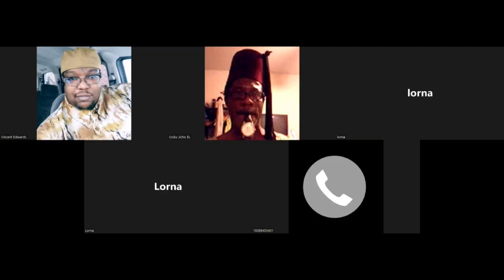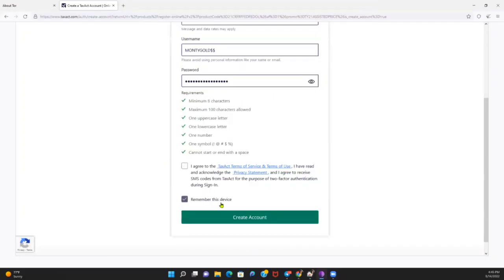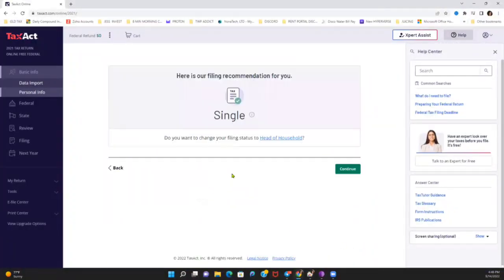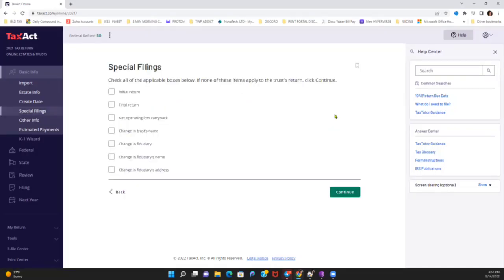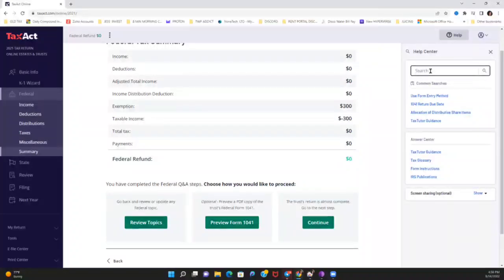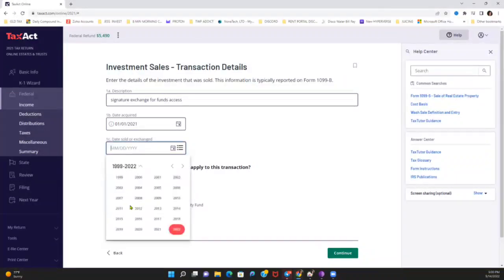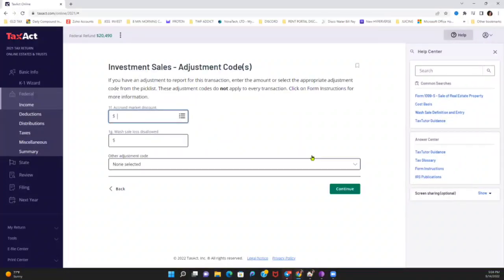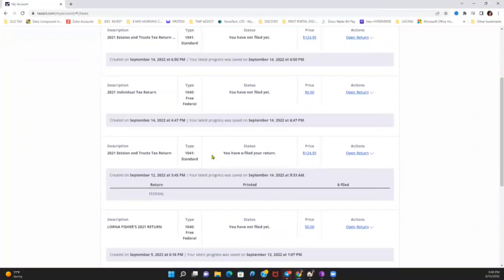Vince Edwards Tax Act Filing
Steps to filing online with TaxAct AFTER you've submitted your 1099 forms